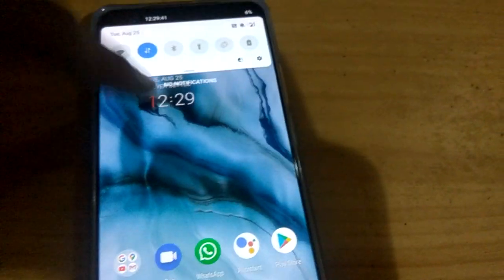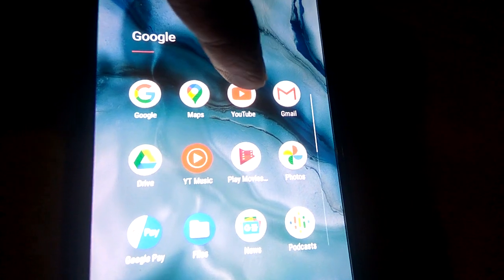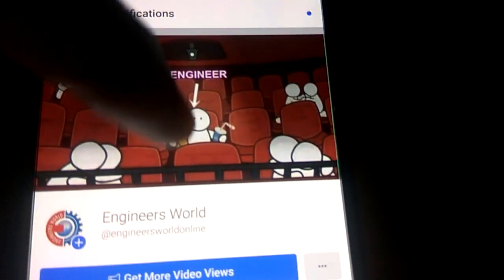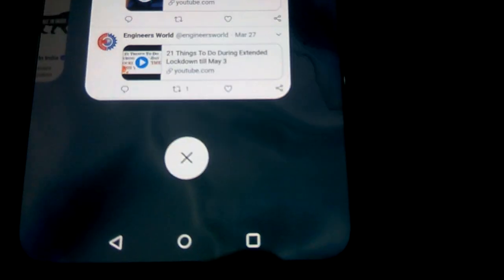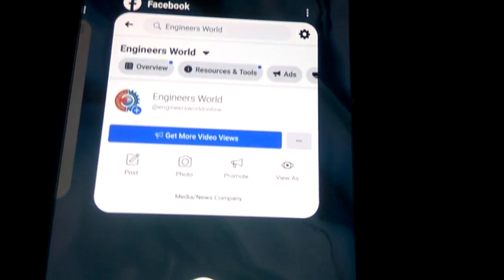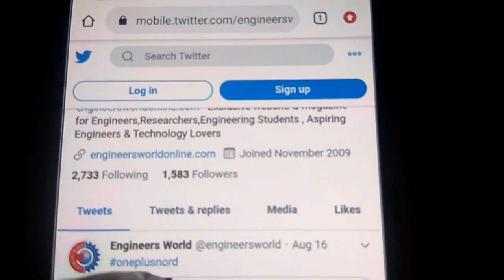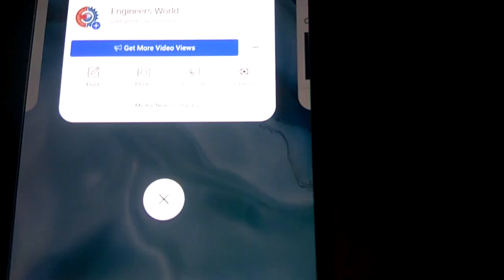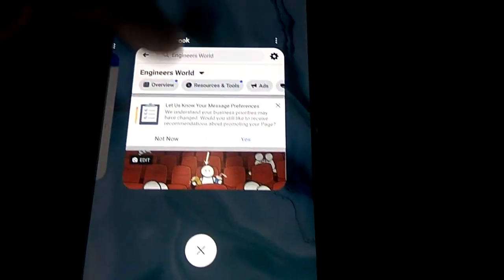How to activate Split Screen in OnePlus Nord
Split Screen is a very useful feature in OnePlus Nord. We can watch or browse something in half part of screen & we can use other apps in other part. We show how to enable Split Screen in OnePlus Nord